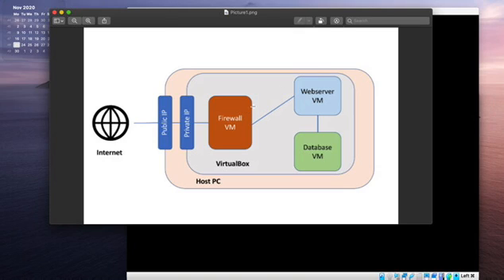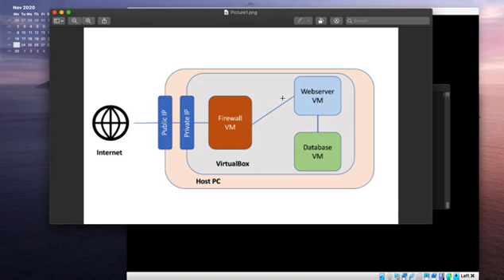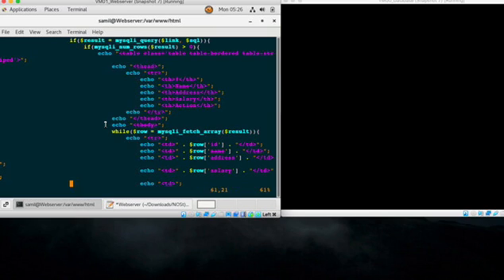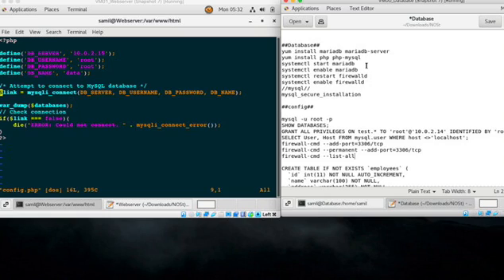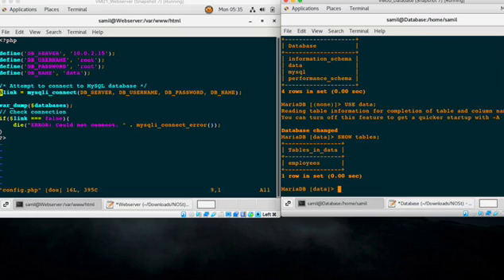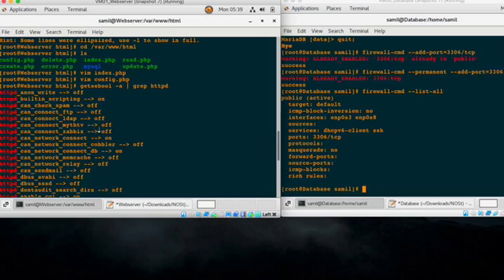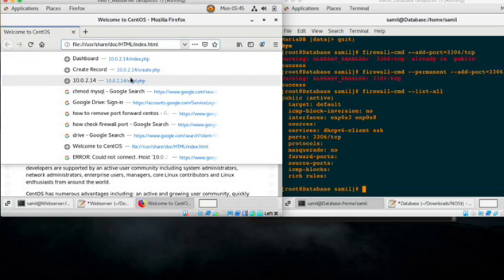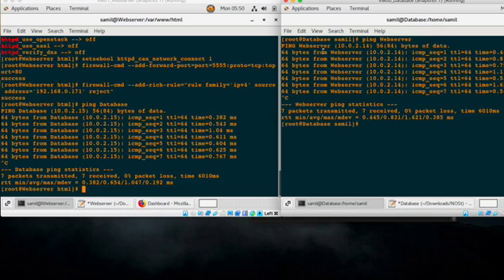NOS1-A Basic Web Application on WebServer, MySQL Server, and Firewall Server using 3 Centos 7